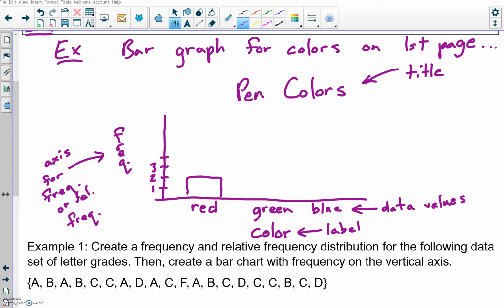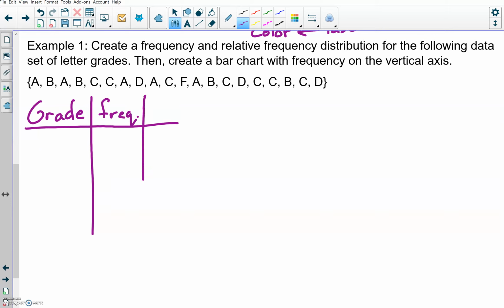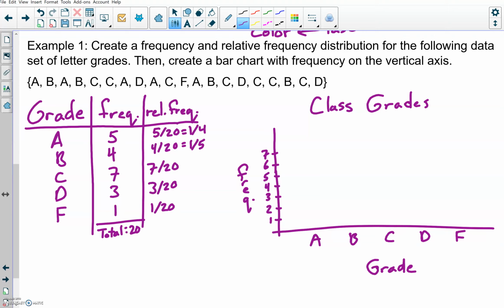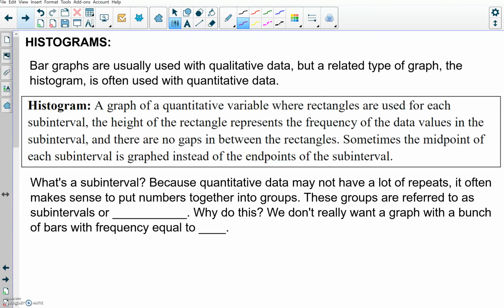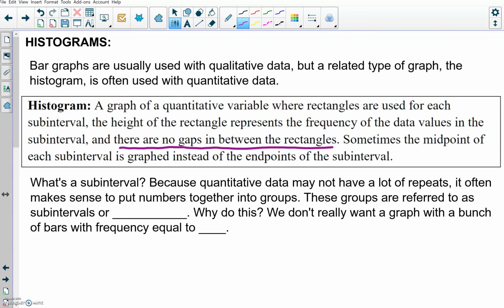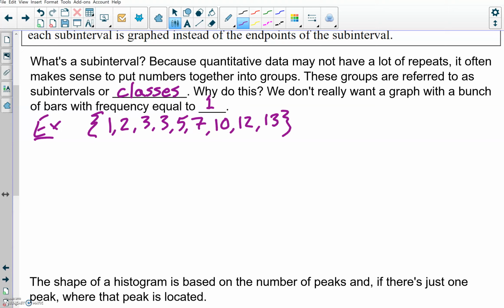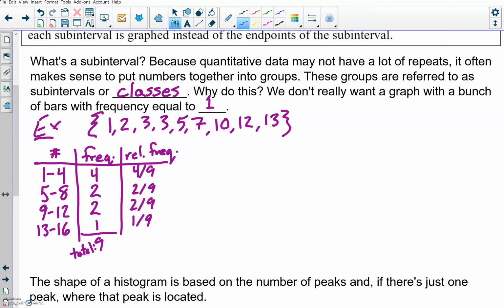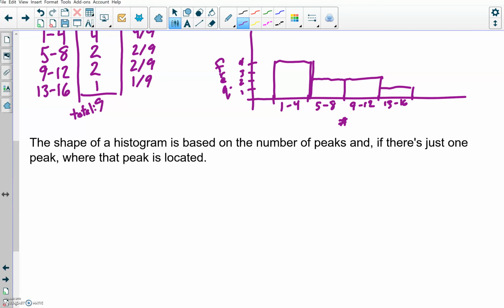MAT 142 Section 1-5 Part 2